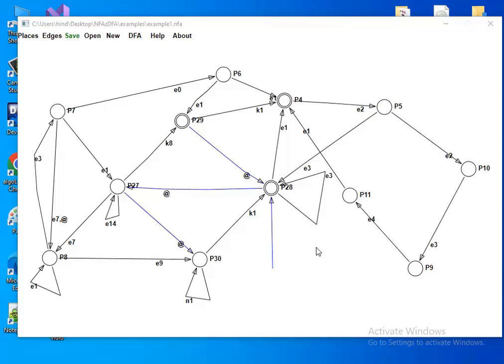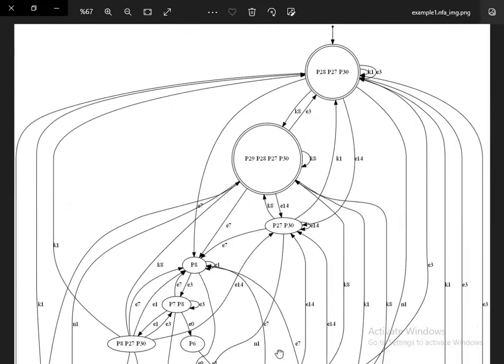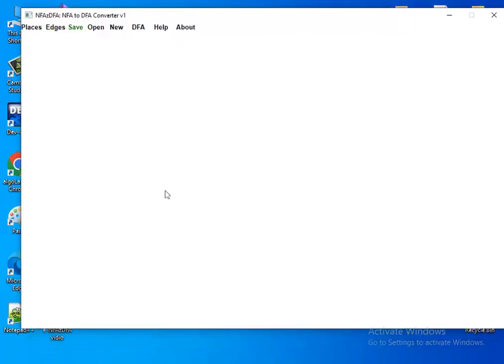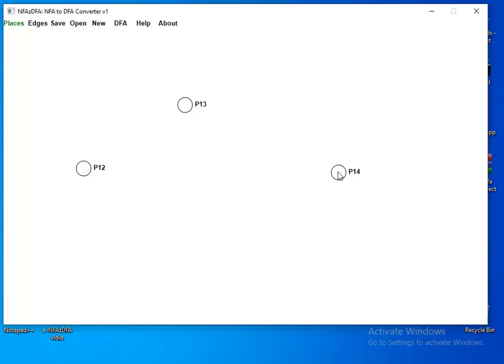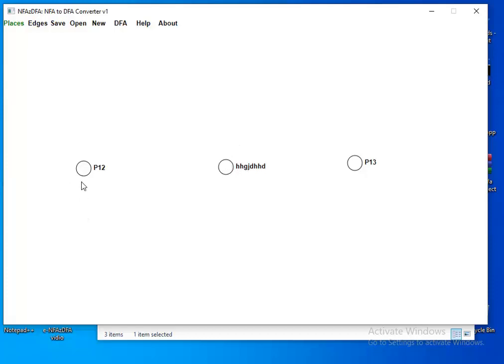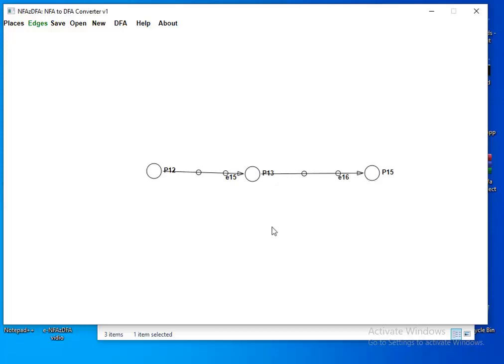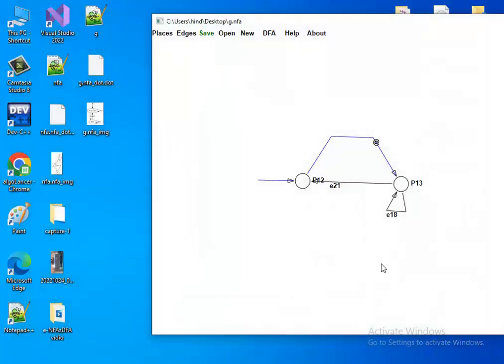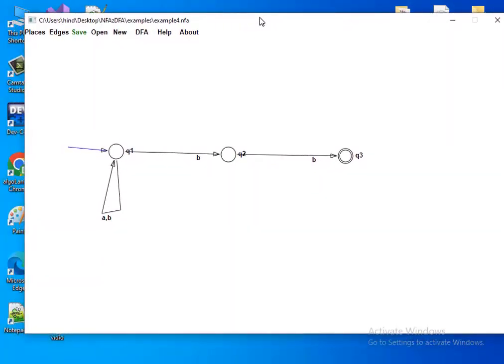NFAzDFA: e-NFA to DFA converting Program - epsilon NFA to DFA coverter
(JFLAP Alternative)